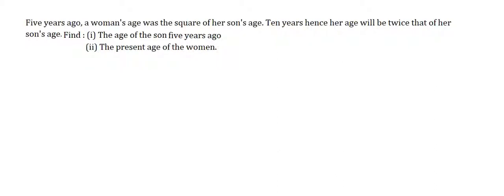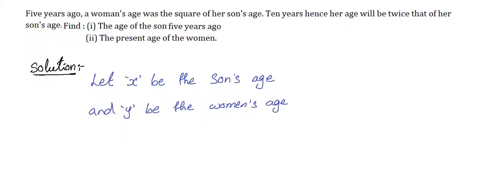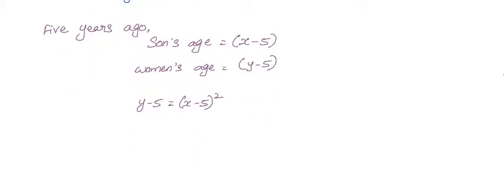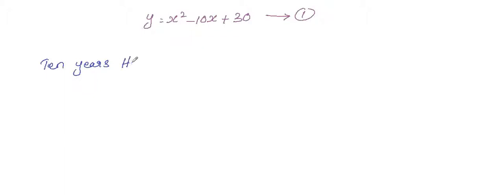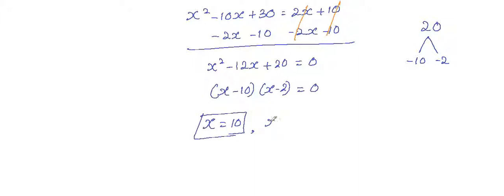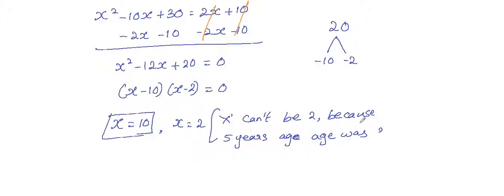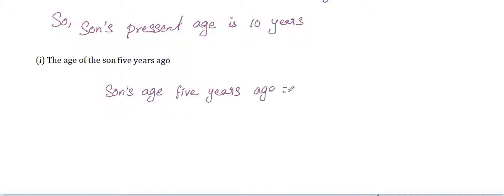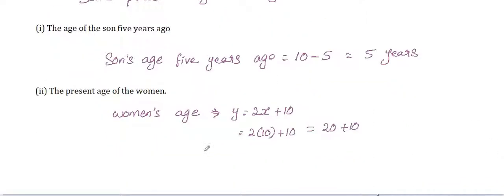ICSE - 2007 Class 10 Maths - Question 6(b) Solution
Watch the video to know how to solve ICSE 2007 Class 10 Mathematics 6(b) question. Our mathematics teacher has explained every step while solving the question. If you have any other requirement regarding getting a home tutor, click here to post your requirement